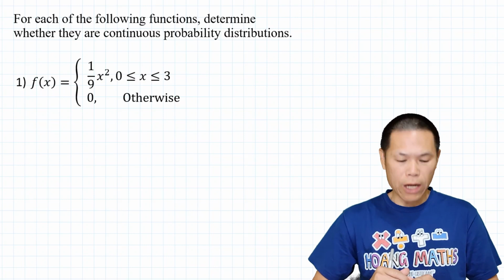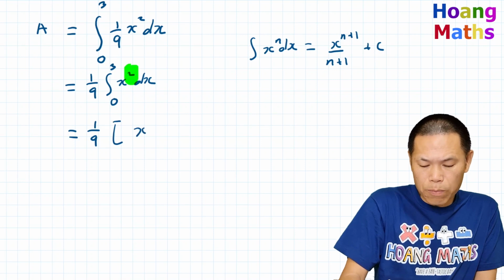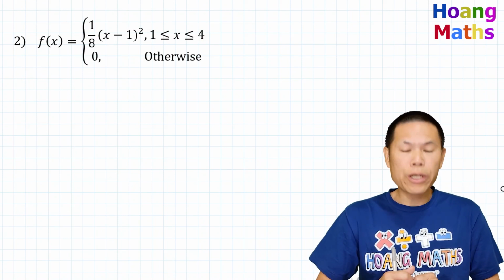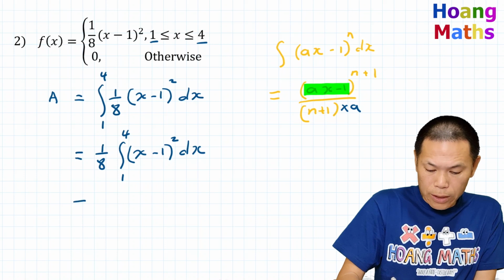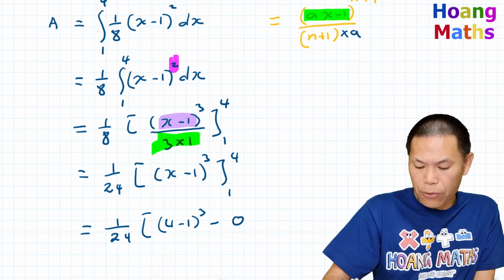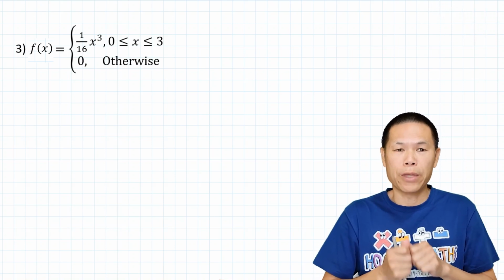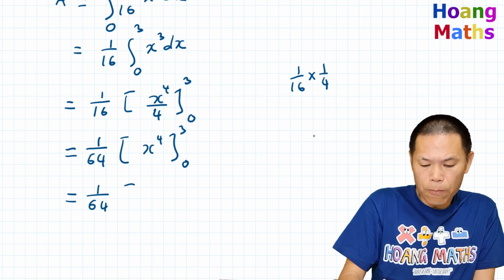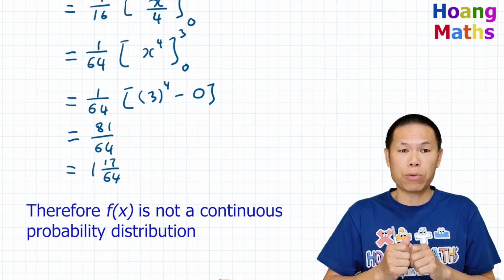Continuous Probability Distribution (part 1)